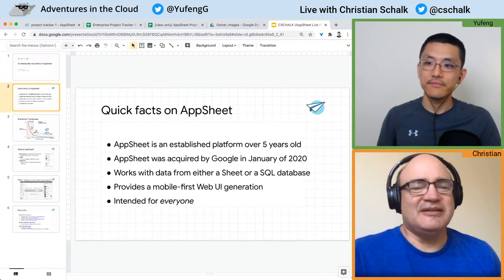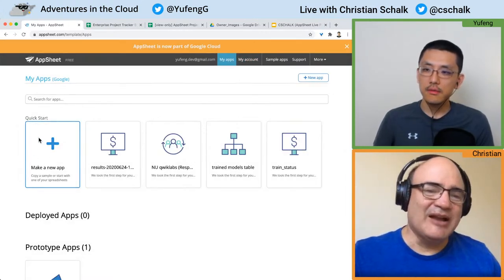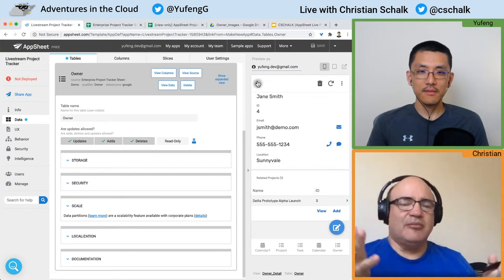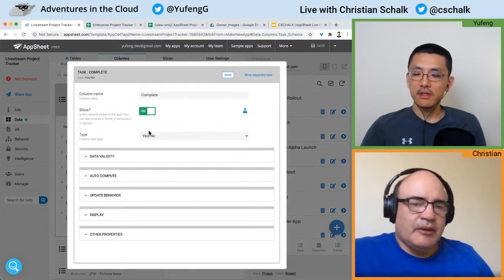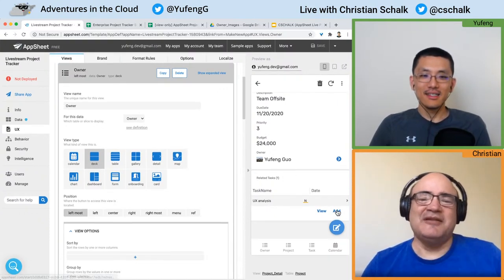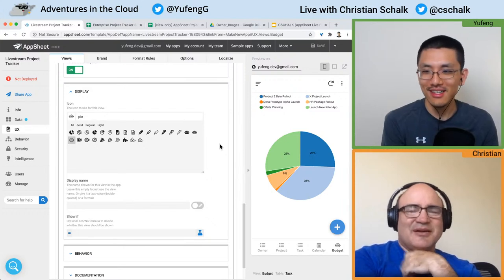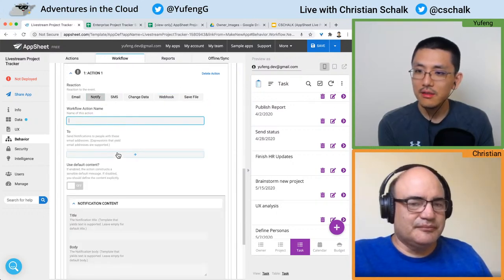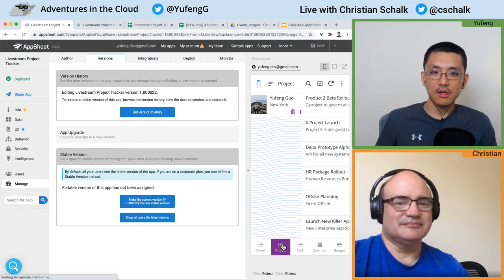Building apps the easy way with AppSheet (Christian Schalk and Yufeng Guo)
On this livestream, Christian Schalk and Yufeng Guo explore how to get started with AppSheet, a no-code way to build apps!

Join us as we dive into the world of this no-code platform for quick and easy applications, with data sourced from a simple Google Sheet. When making apps is this simple, you'll be able to put a frontend on anything you can dream of!